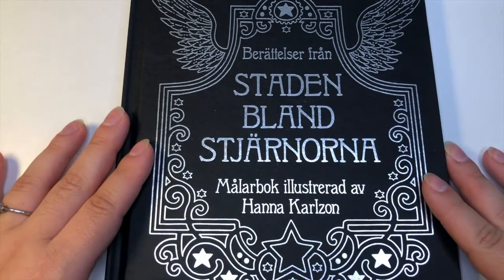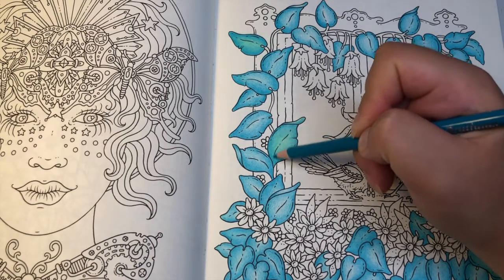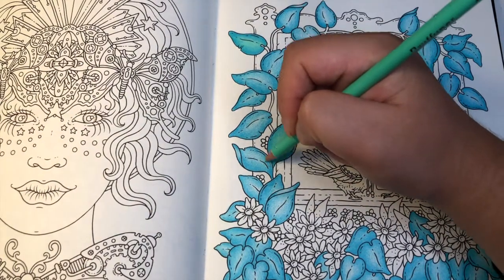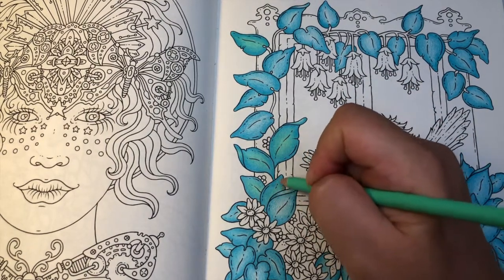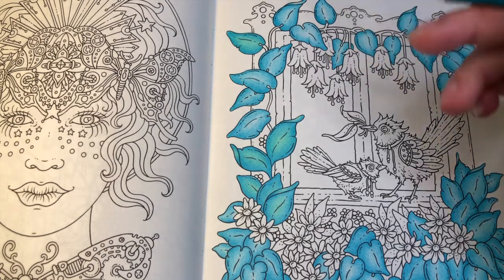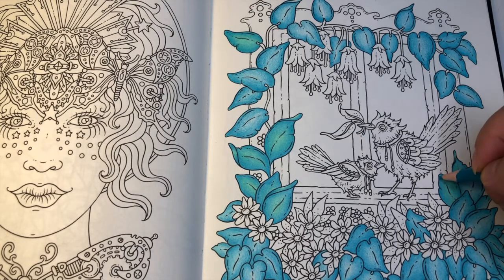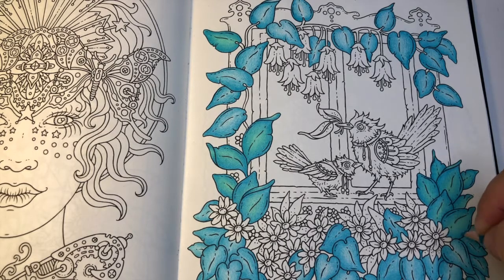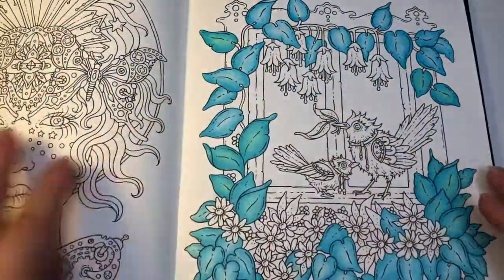Cottagecore Adult Coloring Books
Cottagecore Coloring Book
Creative Haven Simple Pleasures Coloring Book
The Plant Parent Coloring Book
Cottage Garden Whimsy
In the Forest
Creative Haven Happy Home: A Hygge Coloring Book
Time To Hygge
The Modern Cottage Collection Coloring Book
Cottagecore Galore